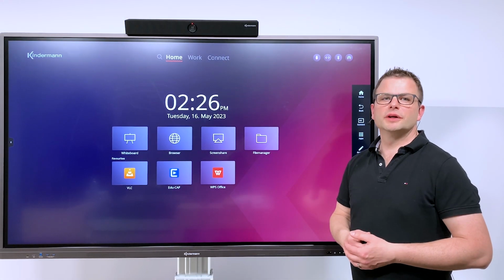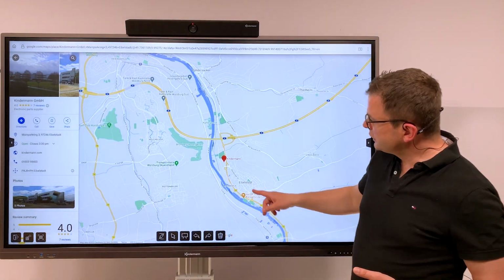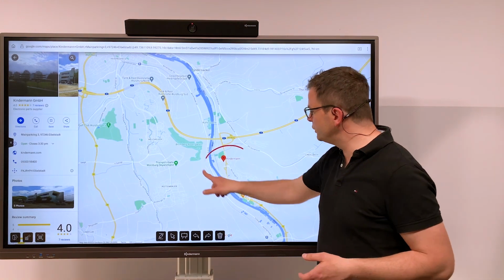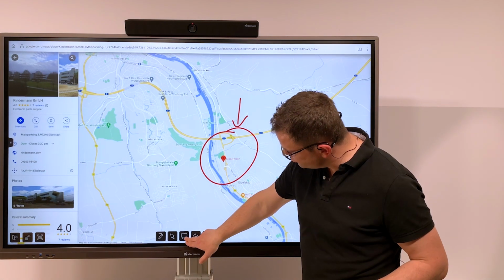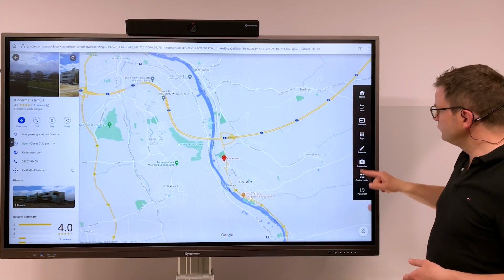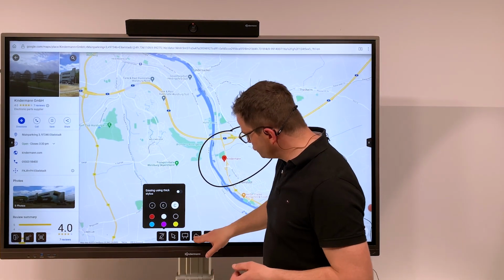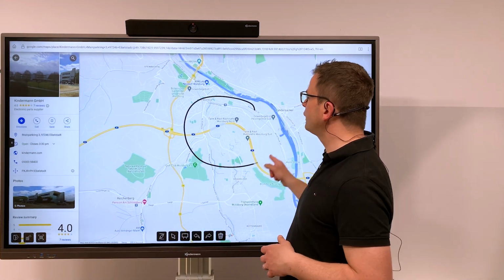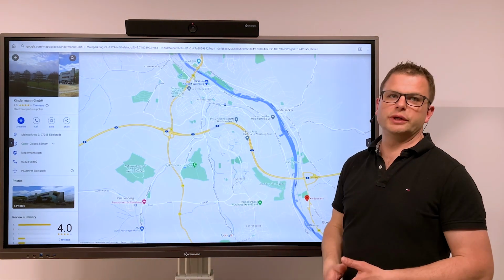01 Kindermann TD-20 Touchdisplay: Annotations APP